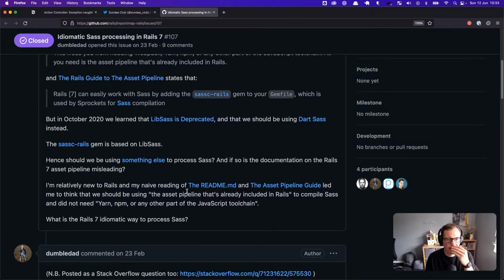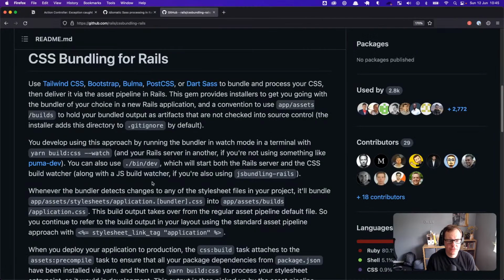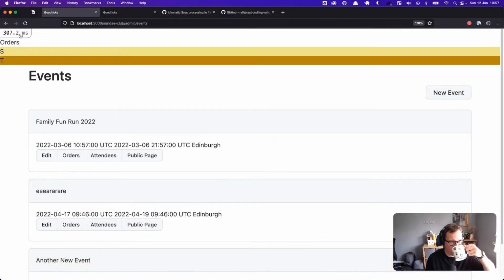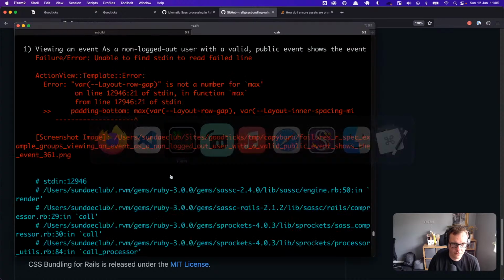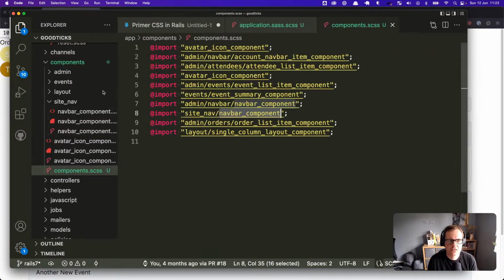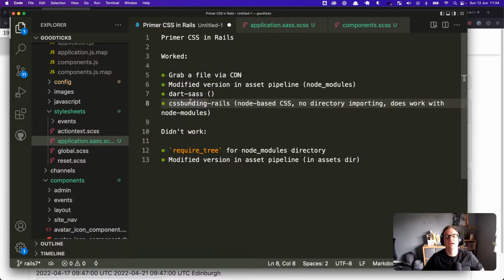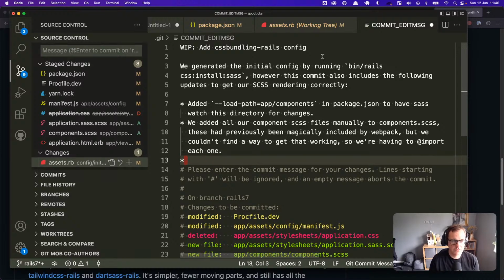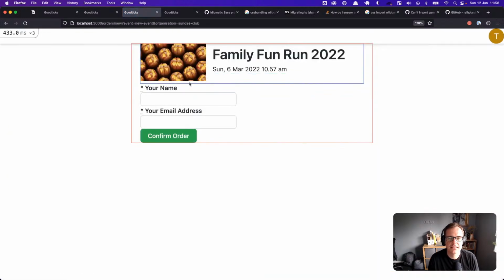Wrapping up the webpack removal with Rails 7 | Ruby on Rails Livestream